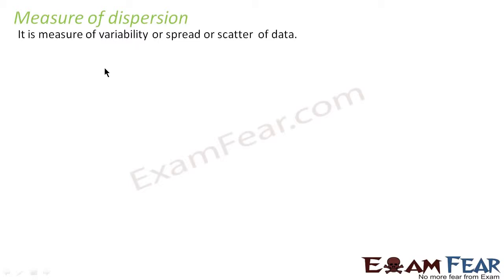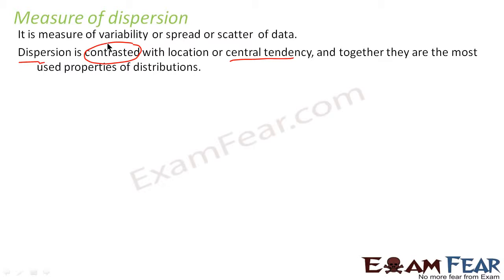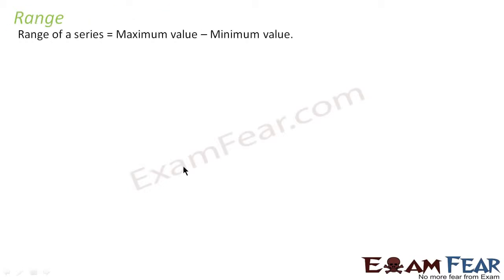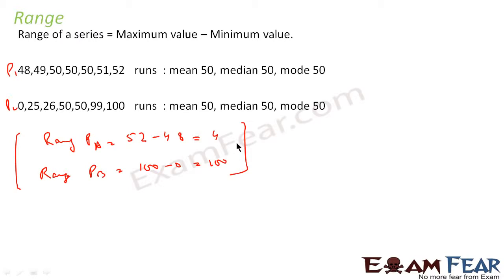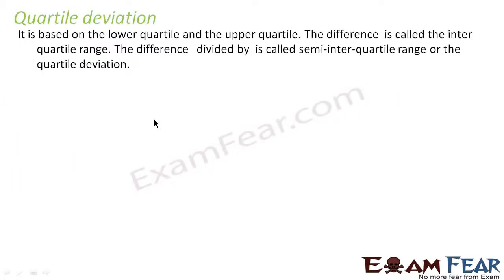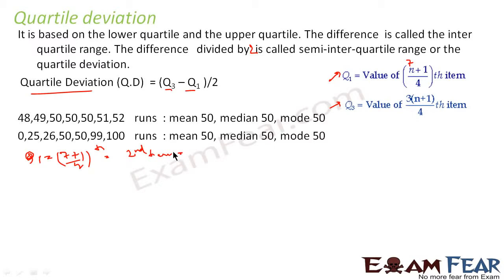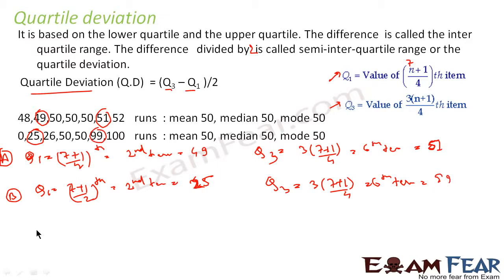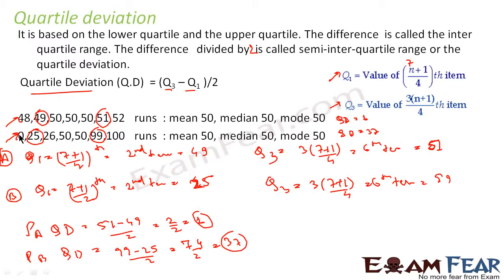Maths Statistics part 6 Measure of dispersion, Range, Quartile Deviation CBSE class 11